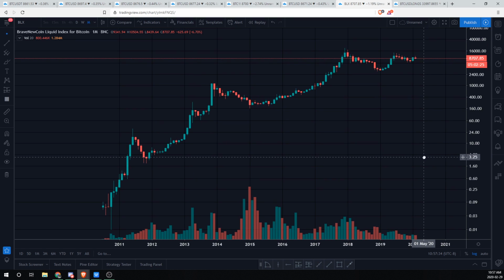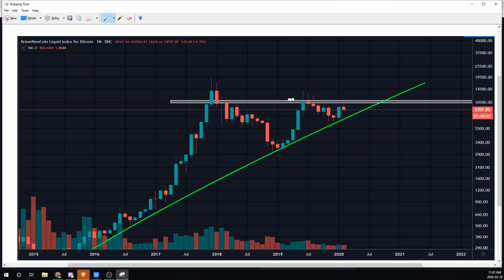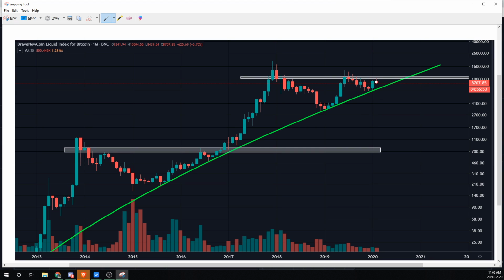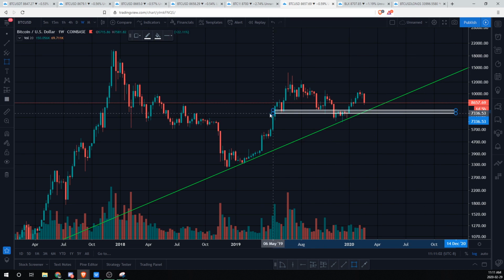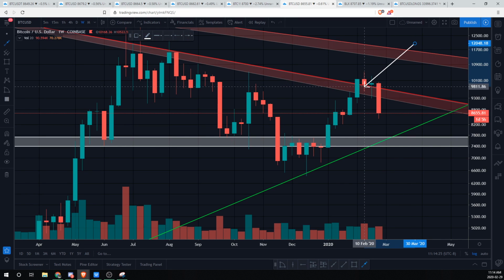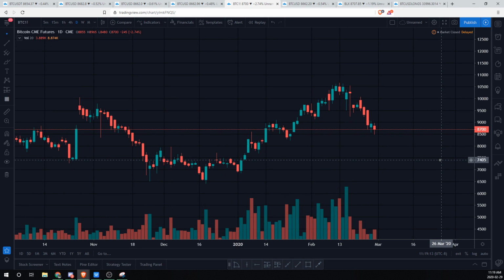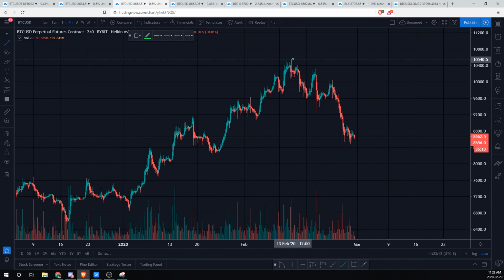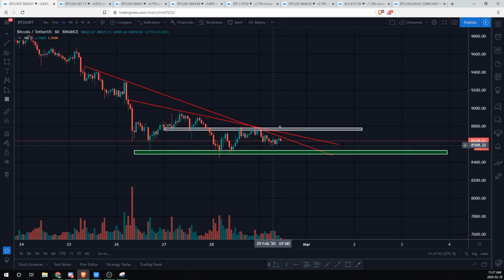Bitcoin Analysis Feb 29th, 2020